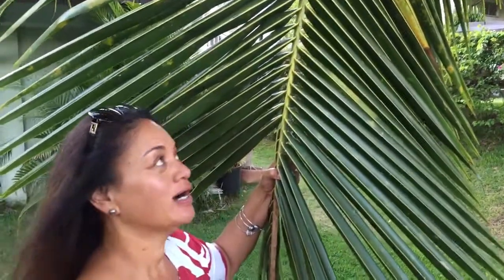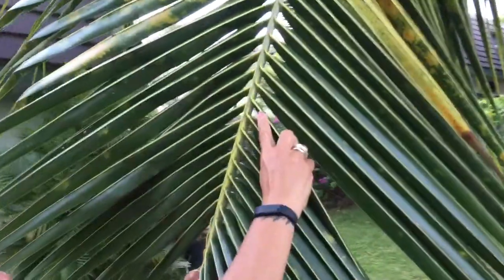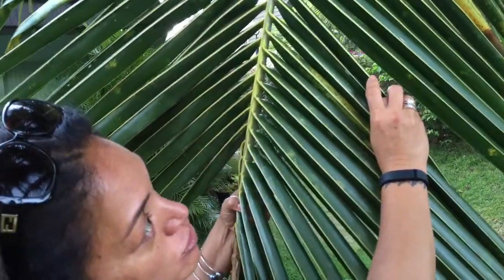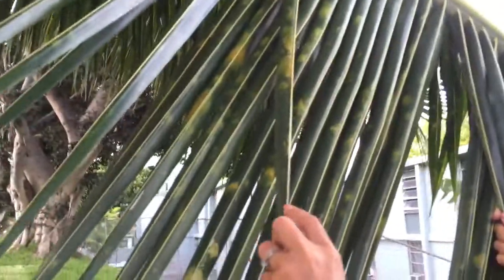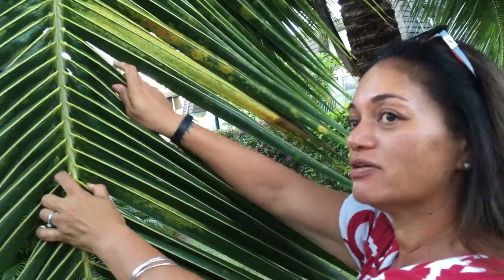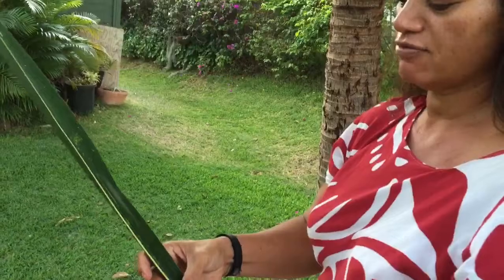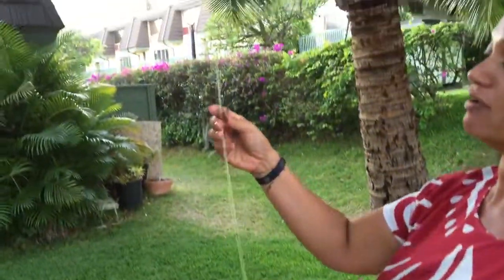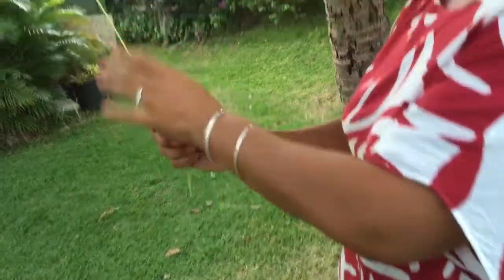Jun 4, 2015